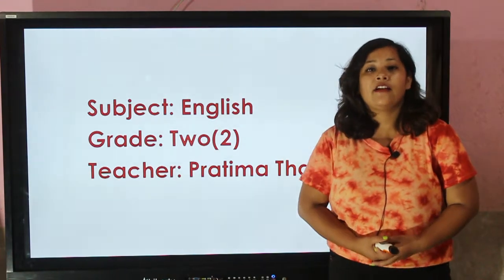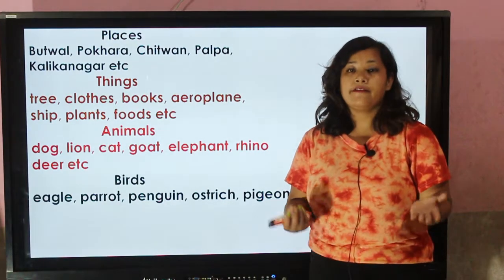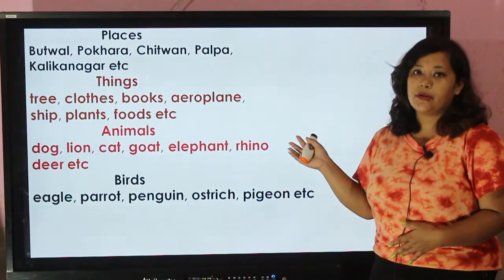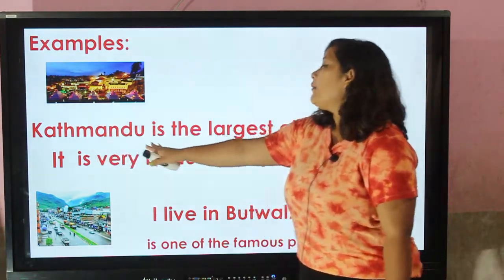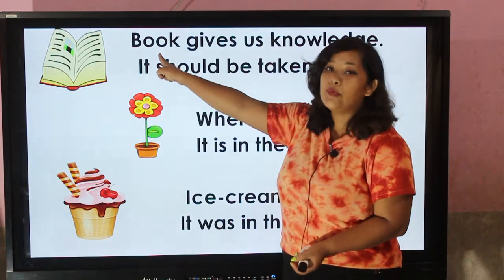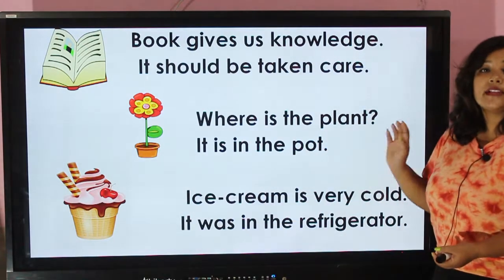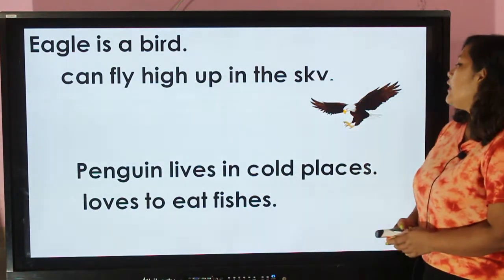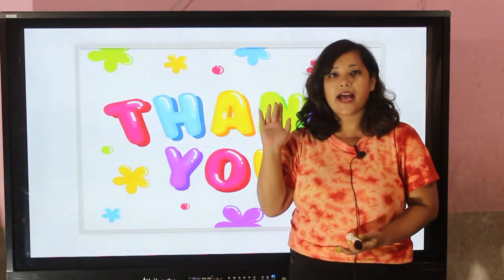Subject English Grade-2 (Use of It)